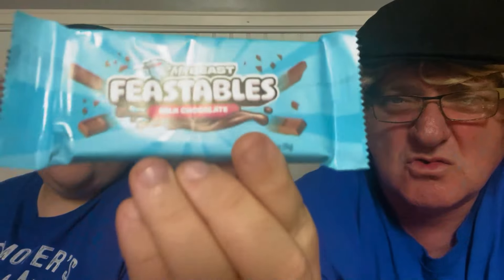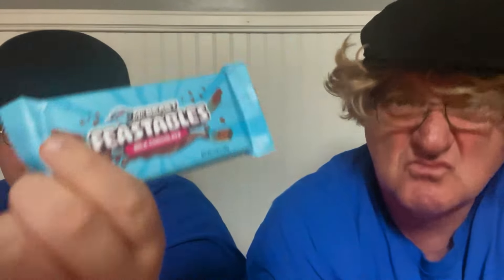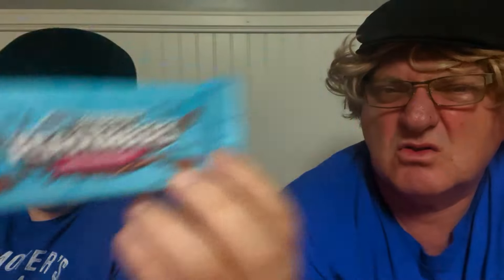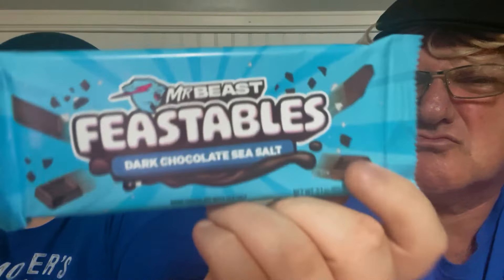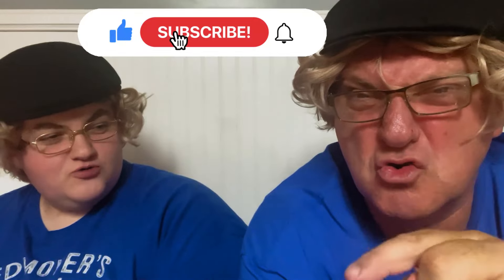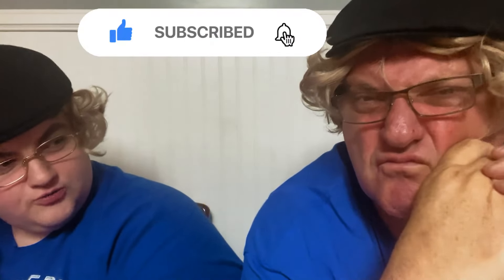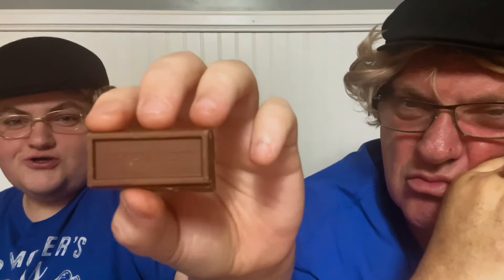Honest Review Mr Beast Variety of Feastables